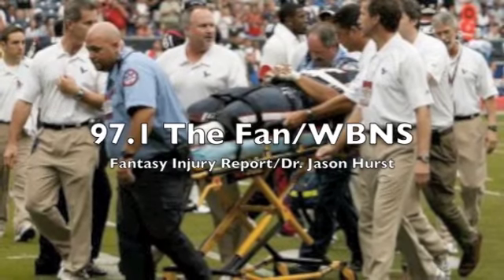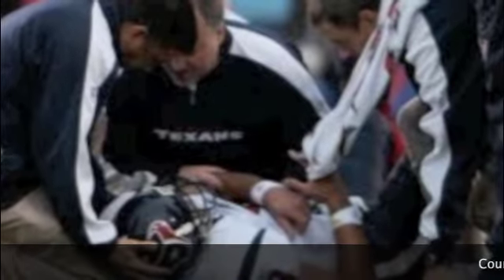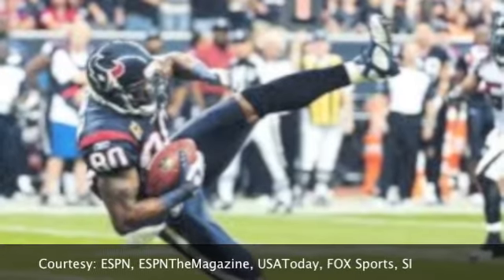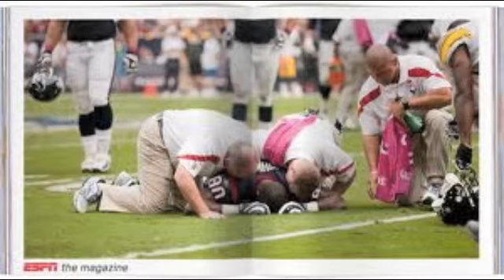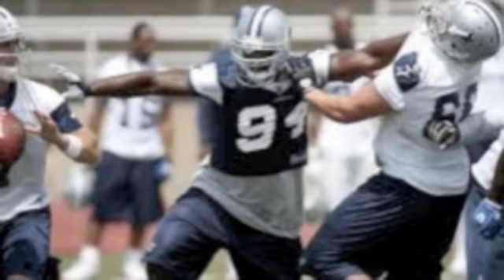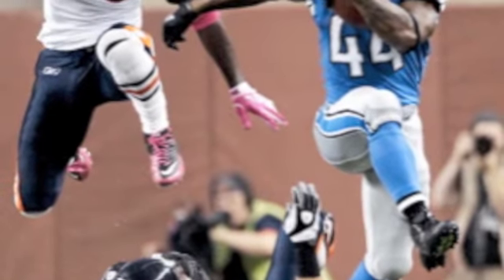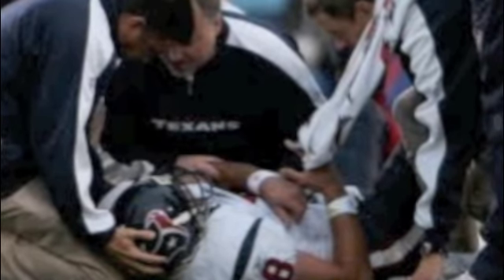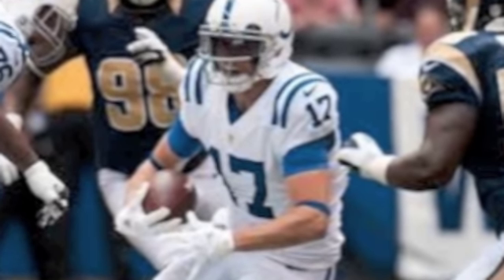Dr. Hurst and Fantasy Fumbles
Dr. Jason Hurst explains how some common injuries really can linger in the NFL.  Interviewed by the hilarious TORG on 97.1 FM, The Fan.  Fantasy Football fumble players -- beware of injuries that could bench you in your league.  Dr. Hurst is a world renowned surgeon based in New Albany, Ohio.